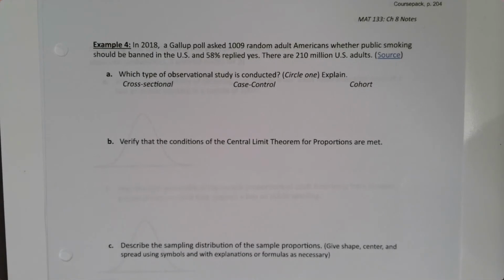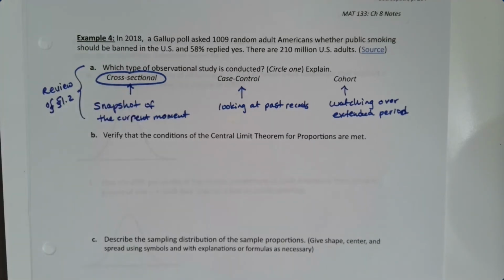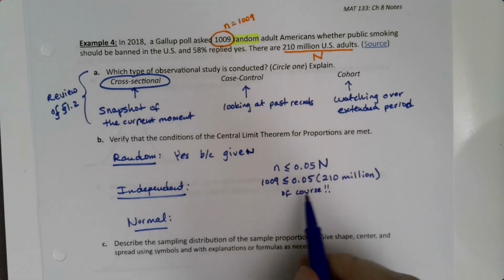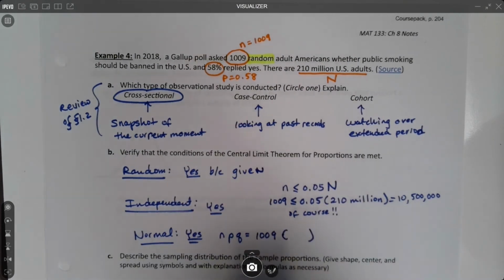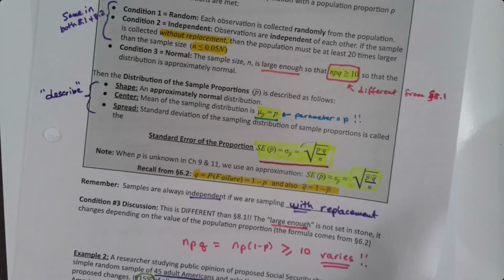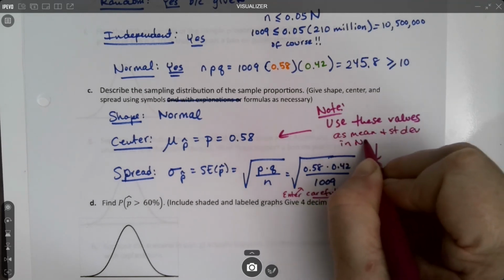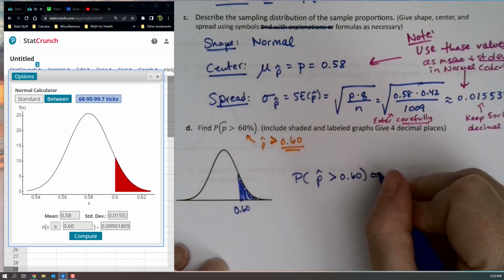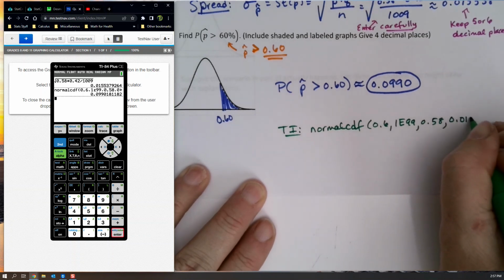MAT 133 8.2 Part 4 (FA22)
Statistics, Probability, Central Limit Theorem, Proportions, Shape, Center, Spread, Standard Error, normalcdf, invnorm, p-hat, Normal